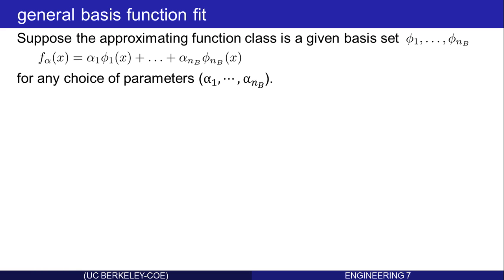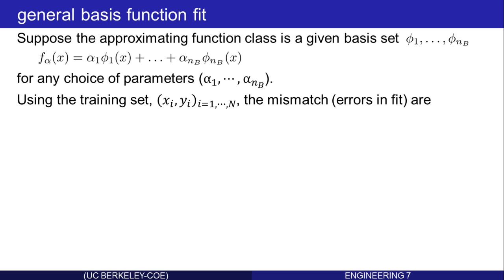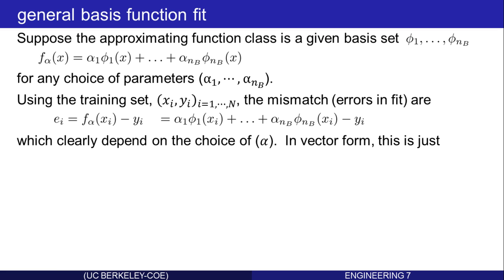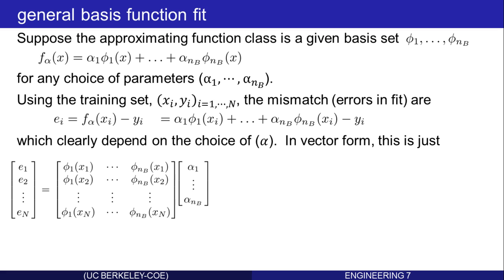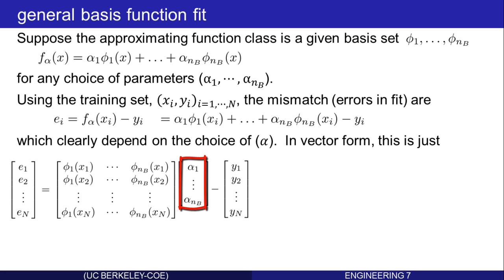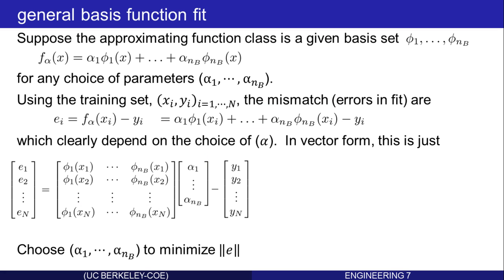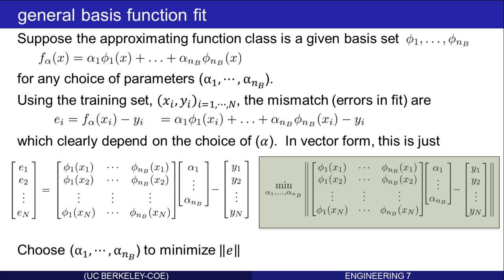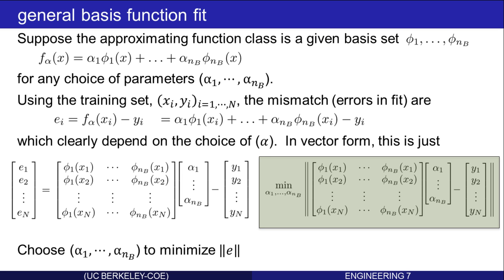Regression: Part 7 (of 9)